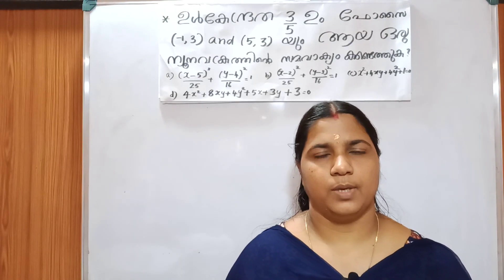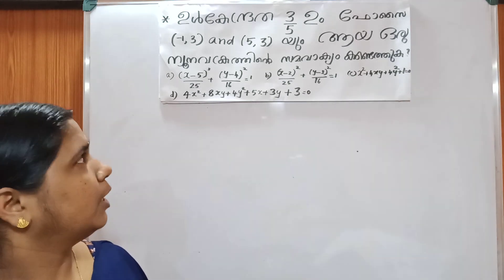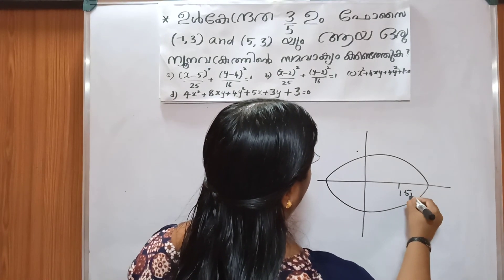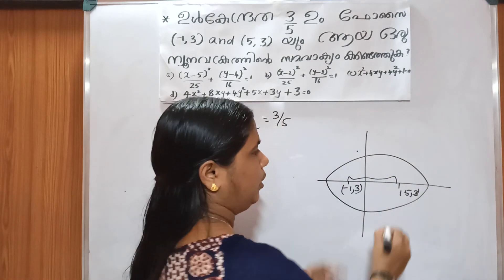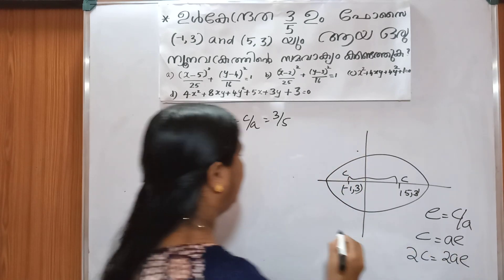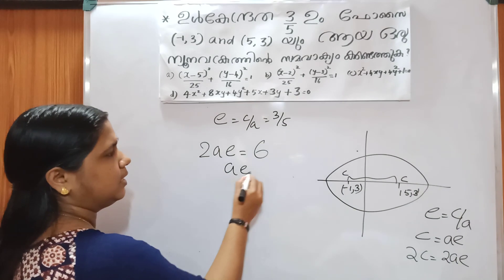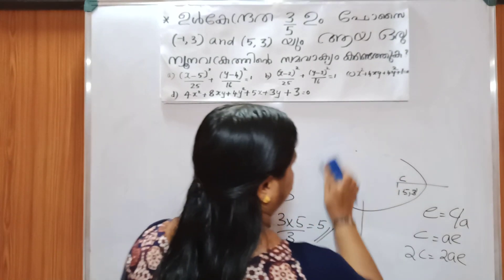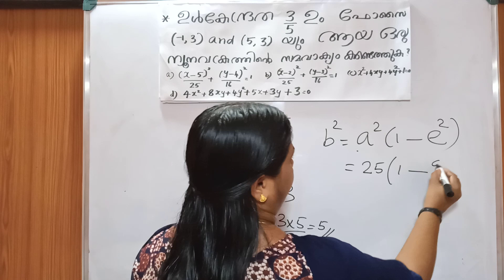HSA Maths HSA Mathematics online class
HSA MATHS FREE CLASSES

Please JOIN OUR TELEGRAM CHANNAL
For more updates
HSA MATHEMATICS